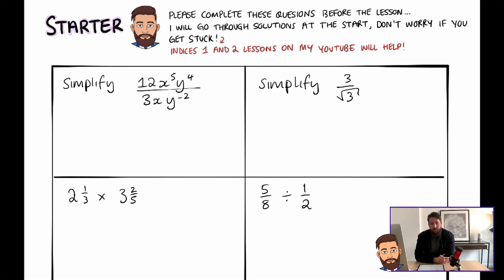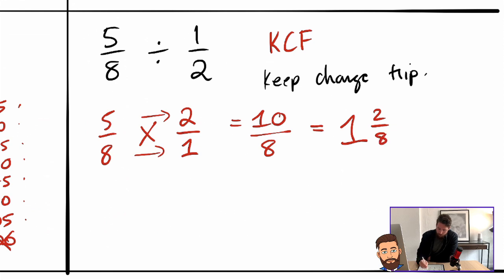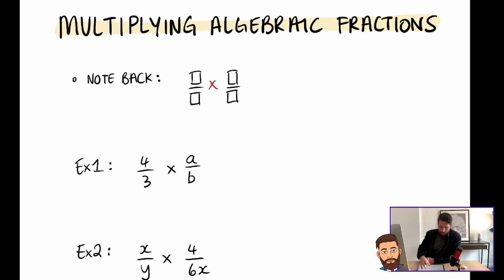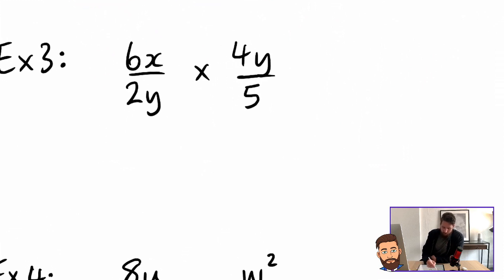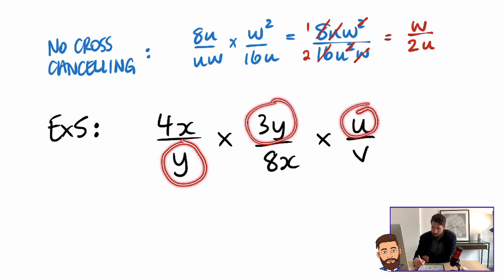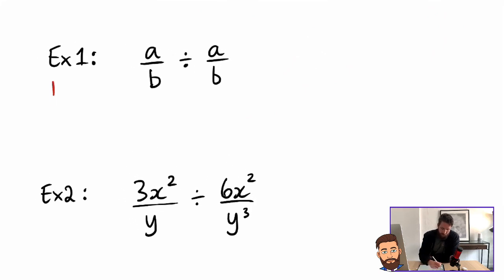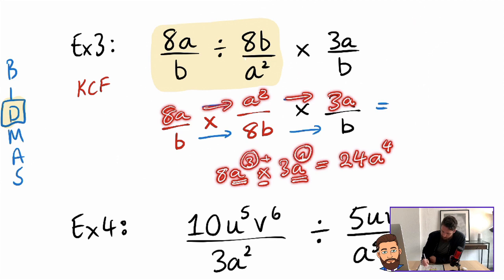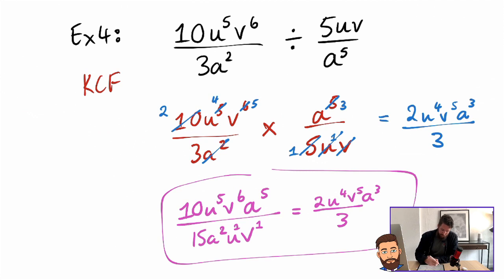Maths Lesson: Algebraic Fractions 1 - 12pm (08.04.20)